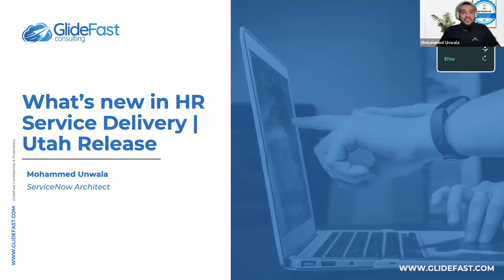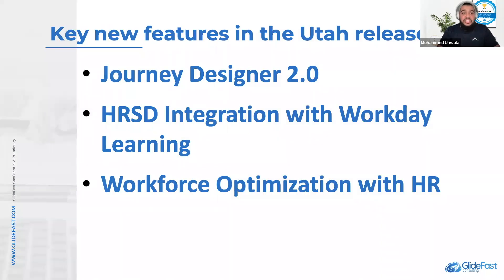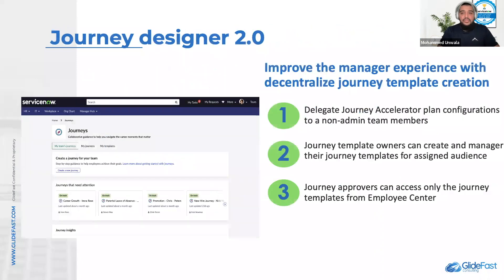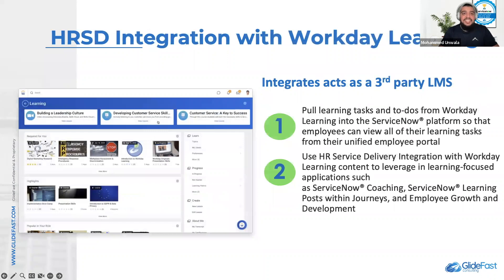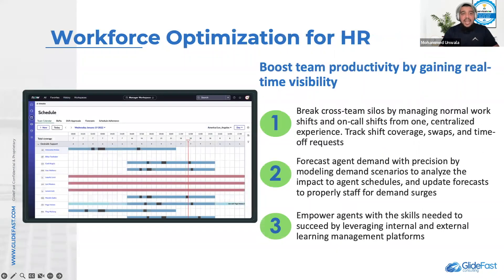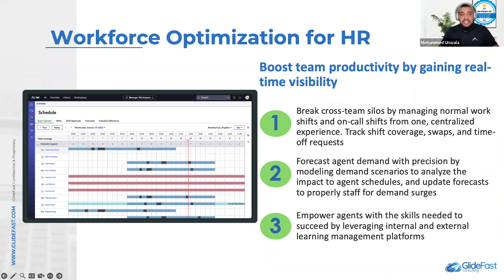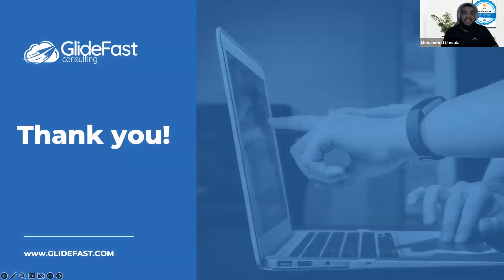New in ServiceNow® HR Service Delivery | Now Platform® Utah Release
Architect Mohammed Unwala walks us through what's new in New in ServiceNow® HR Service Delivery (HRSD) in the ServiceNow Utah Release.

The ServiceNow® HR Service Delivery application improves the employee service experience by automating HR interactions and providing a single platform for all HR services. HR Service Delivery was enhanced and updated in the Utah release.